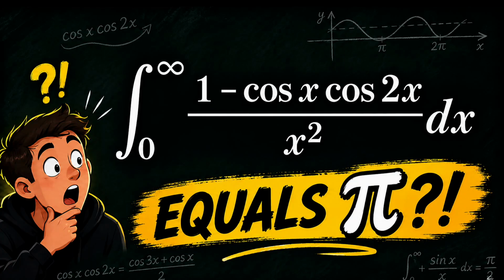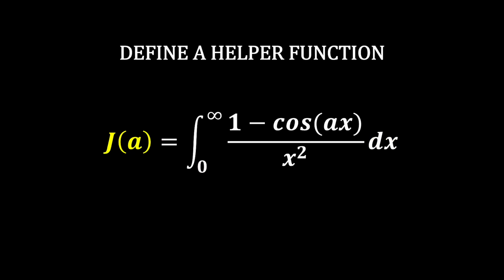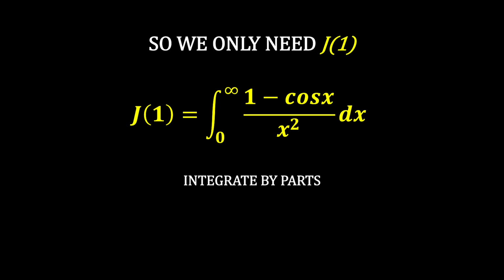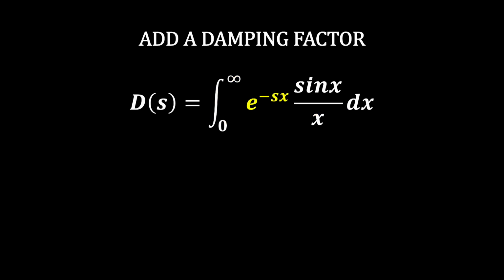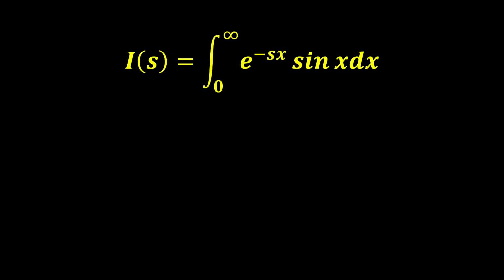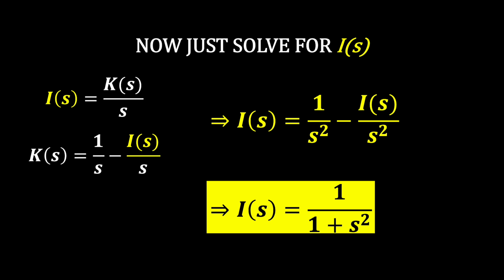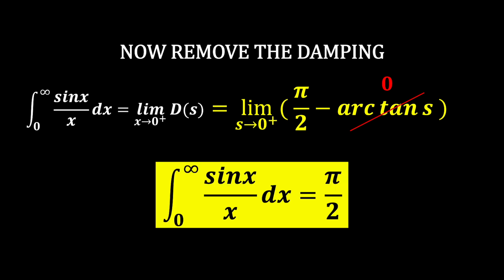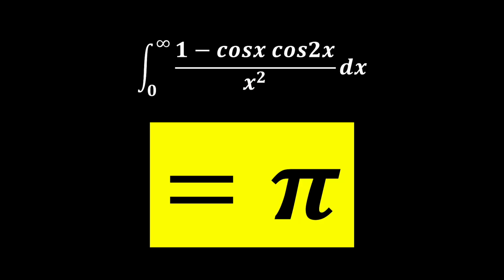This Impossible-Looking Integral Equals π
This improper integral looks almost impossible at first
Yet the final answer is simply:
The solution takes several non-obvious steps. We transform the original integral, introduce a key Dirichlet integral, and instead of simply quoting its value, derive it using a damping factor and integration by parts.
This is not an easy solution, and some parts may feel difficult on the first watch. If they do, watch it again and focus on the structure of the argument rather than trying to memorize every step. The main idea becomes much clearer once you see how all the pieces connect.
It really helps the channel and supports more videos like this.